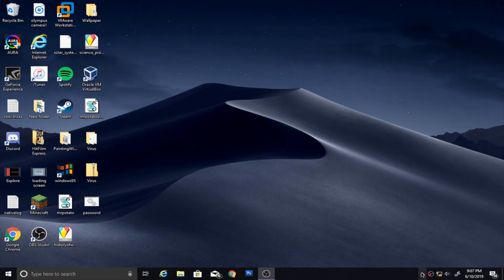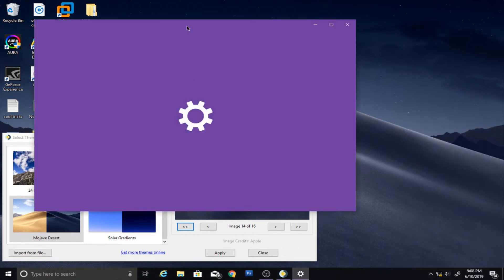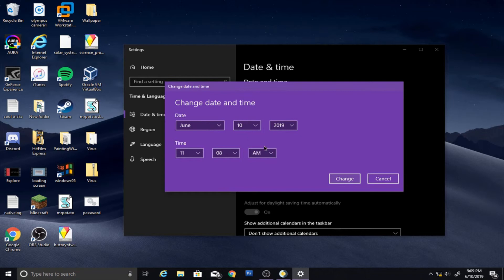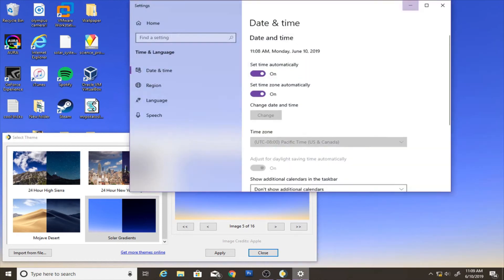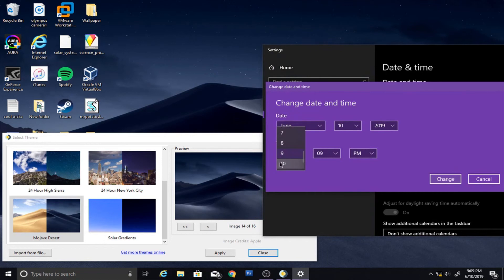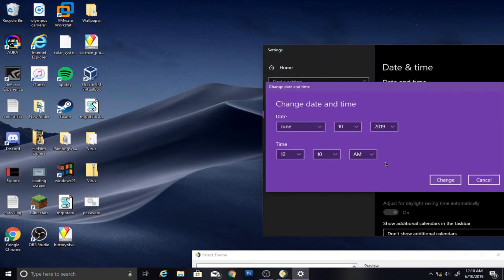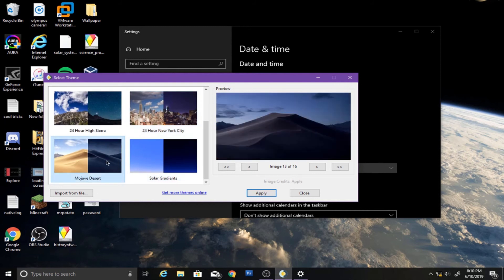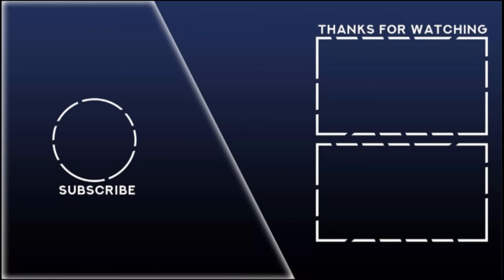WinDynamicDesktop - Another way to ripoff Mac OS (But in a good way)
So you are probably wondering about the title this time because it gives no clue whatsoever, and that is kind of the point, so this is a little cool application that copies the Dynamic Desktop feature from Mac OS Mojave into Windows 10, and it also incorporates the light and darkmode features (phew... that was a lot)

(Thanks windows XP Installation music)